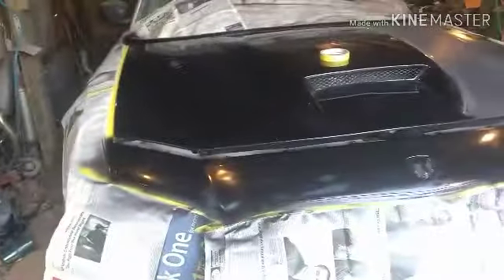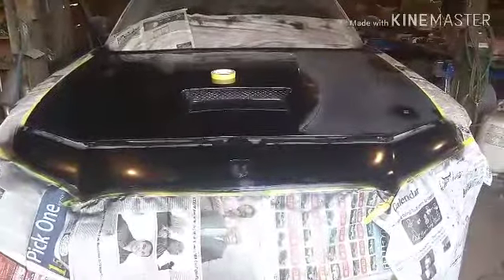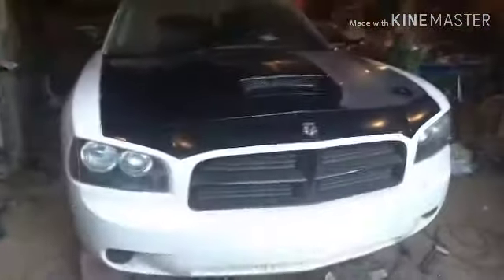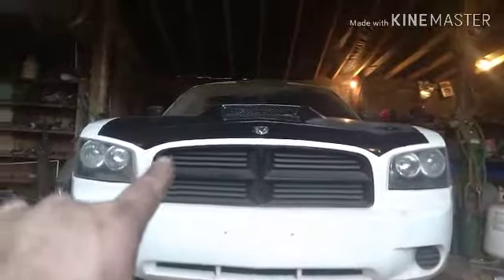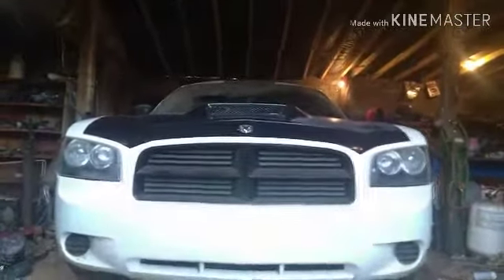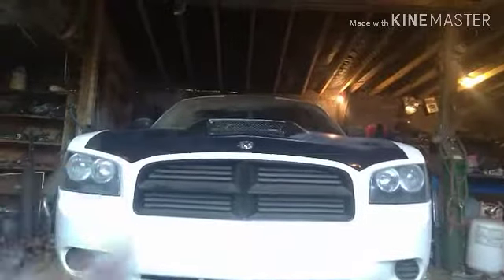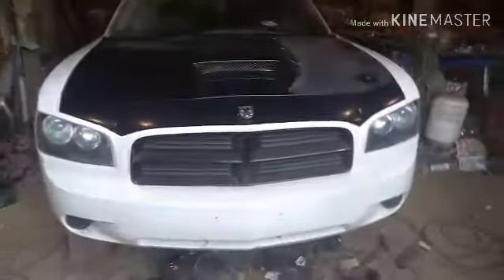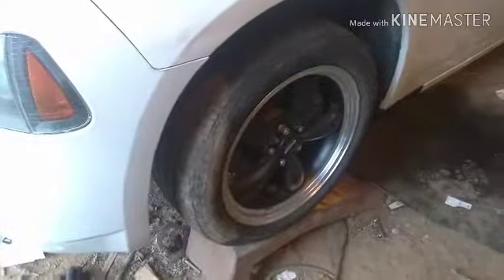Junkyard charger build part 18 b&m slap shift and new charger